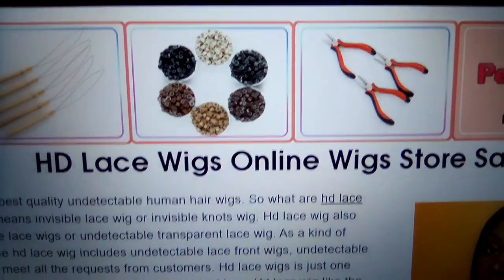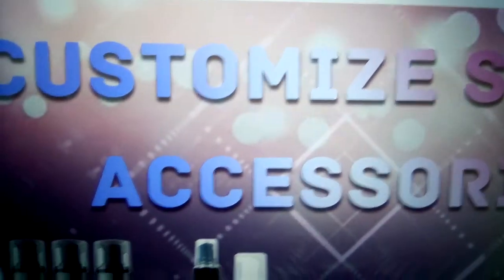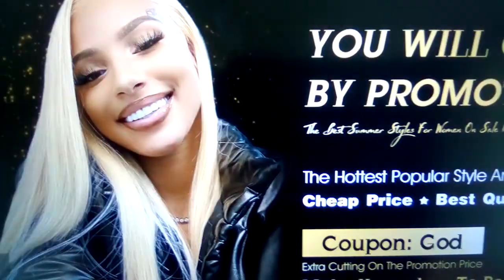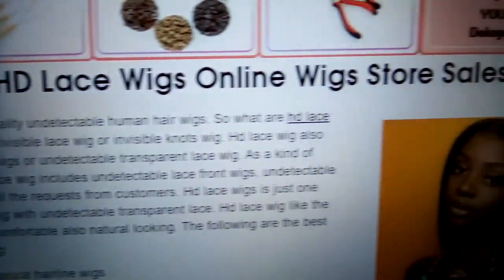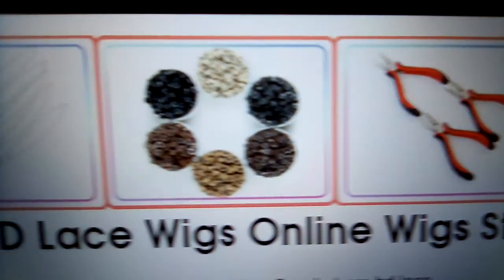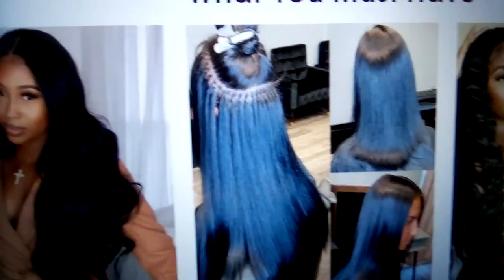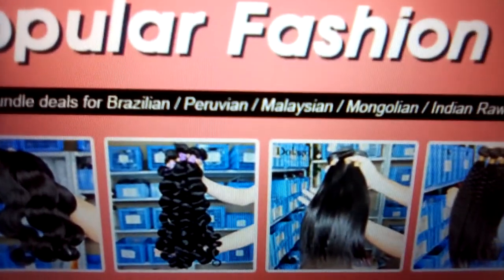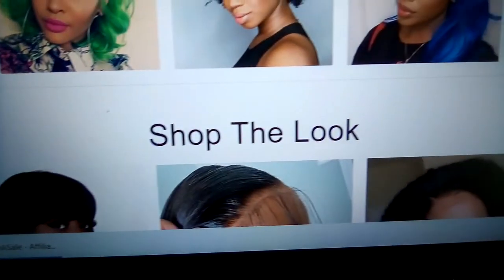Hair wigs reviews - Fahmi beauty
Hair Wig site is available with different kinds of wigs with unique styles. It has short and long hair wigs according to lady's needs. These wigs are affordable. There are a lots of curly and straight hair wigs. You can have different look with unique wigs.

Hair,
wigs,
reviews,
Fahmi Beauty,
hair wigs,
hair wigs reviews,
hair pieces, ,
human hair wig,
hairstyles affordable,
wigs,
lace front wigs,
mini twists,
affordable wigs human hair,
wig tutorial,
lace wig,
lace front wig,
wig with bangs,
curly wig,
natural hairstyles,
full lace wig,
bang wig,
short wig,
short curly wig,
wig install,
natural hair tutorial,
4c hair,
curly hair,
box braids,,
type 4 hair,
natural hair,
summer makeup,
long natural hair,
styles for natural hair,

If your skin has problem of allergic reaction or any scarring or your skin is sensitive etc.
We provided information on this channel for general purpose only and should not be considered as professional advice. Ensure to ask your professional according to your needs and skin type etc.